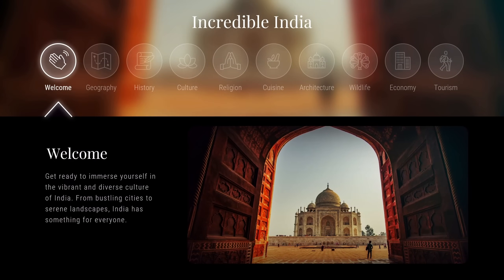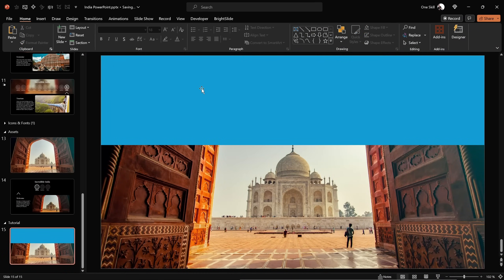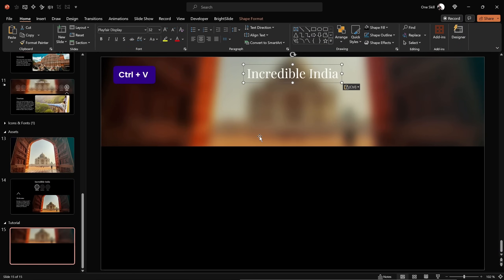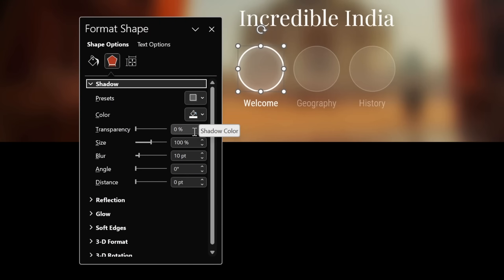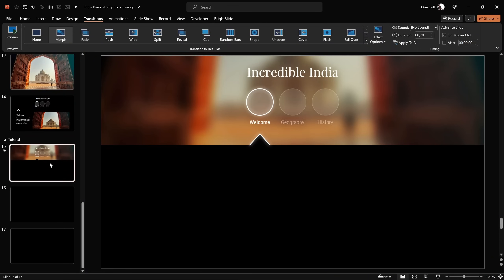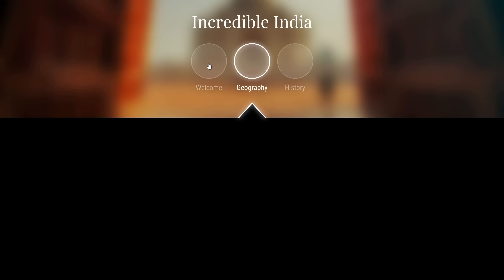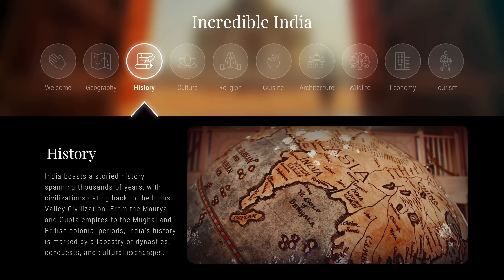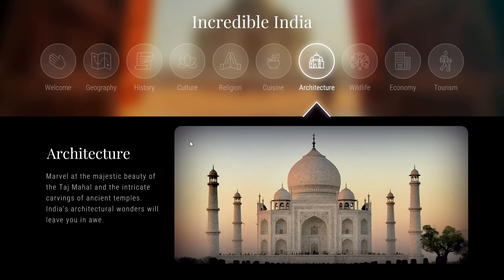INCREDIBLE PowerPoint with Animated Icons ✅ Free Slides!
Hello My Friends :) In today's video you'll learn how you can create this incredible presentation in PowerPoint. We’ll be using beautiful animated icons, hyperlinks and morph transition to create this fully functional and clickable interactive menu that you can use to navigate your slides. Let's go! ^.^